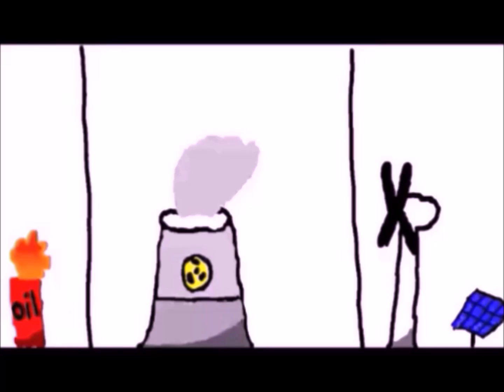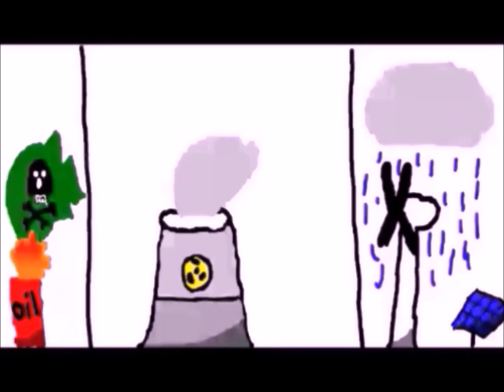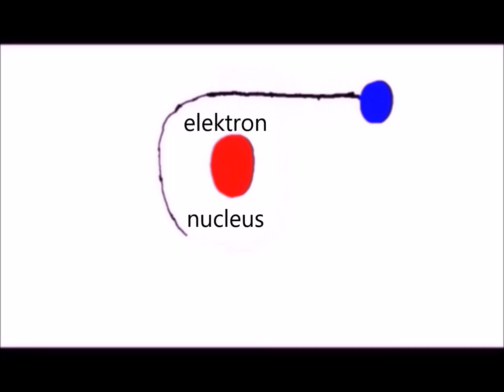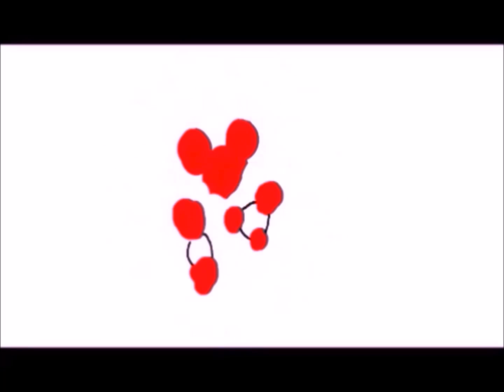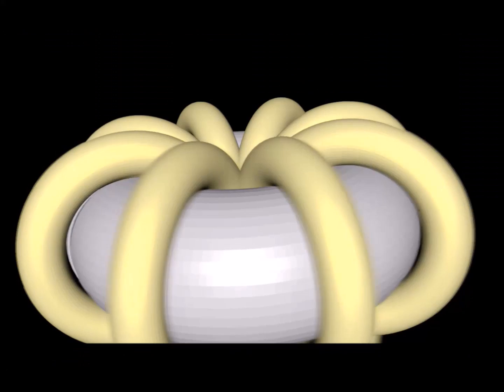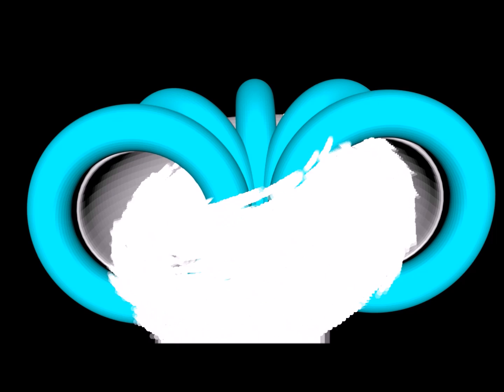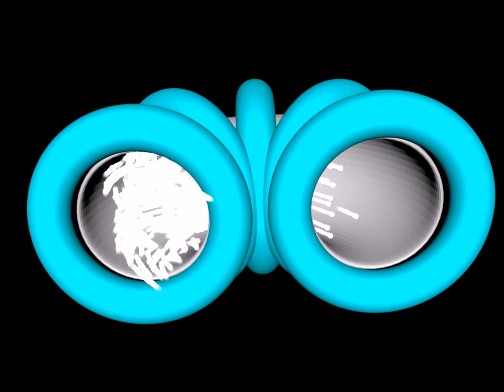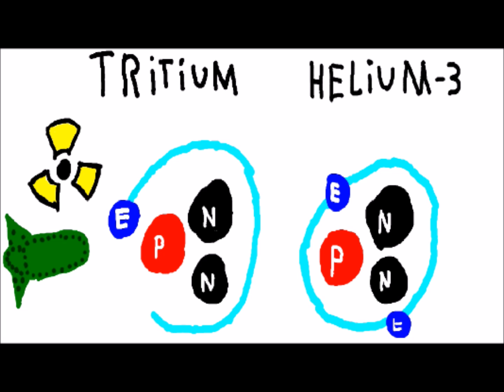From Gouda in the Netherlands: 12-year-olds vision of fusion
Two young students from Coornhert high school in Gouda (the Netherlands) produced this video on fusion.